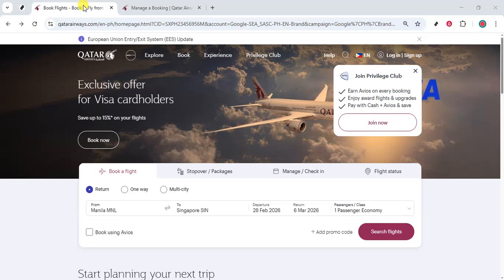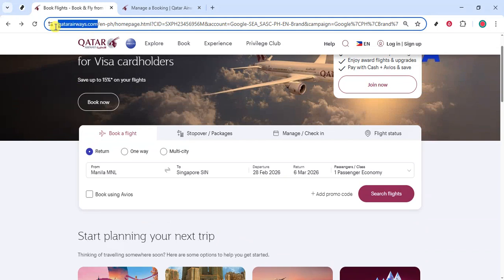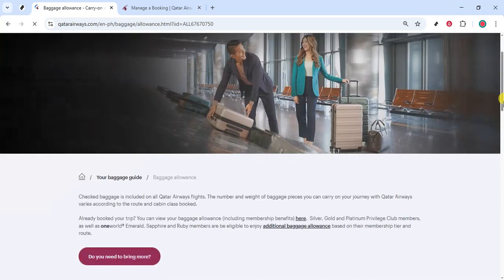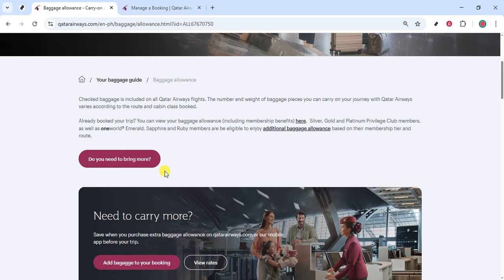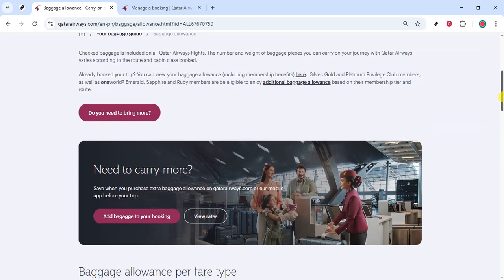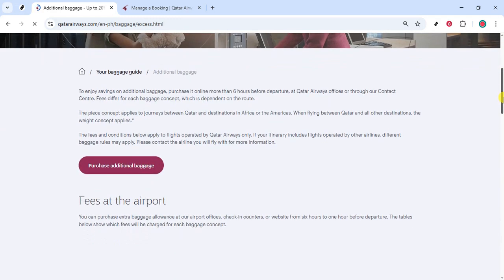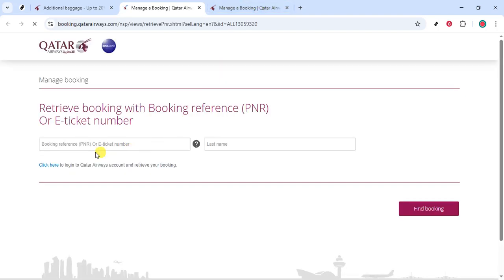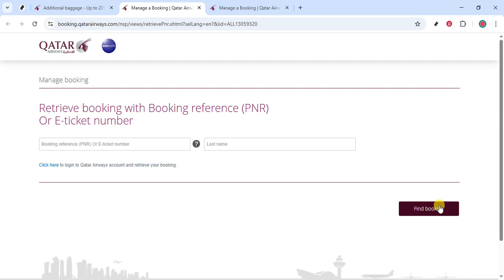How To Add And Pay For Extra Baggage Qatar Airways (2026) (Best Method)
Learn how to add and pay for extra baggage on Qatar Airways with this easy step-by-step tutorial. This beginner-friendly guide shows you how to manage your baggage allowance, pay online for extra baggage, and avoid surprises at the airport. Follow along to understand Qatar Airways baggage fees, upgrade your luggage allowance, and make your flight more comfortable. Whether it’s your first time or you travel often, this video covers all the tips for smooth extra baggage management.